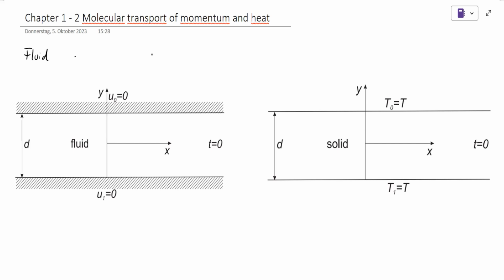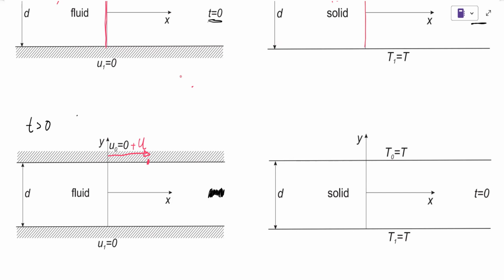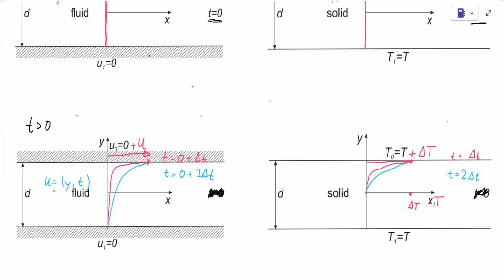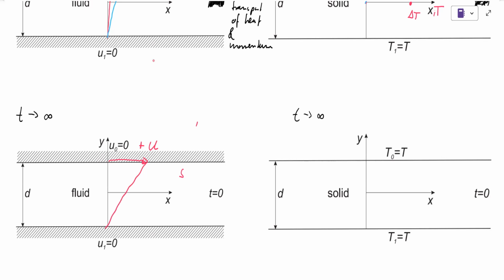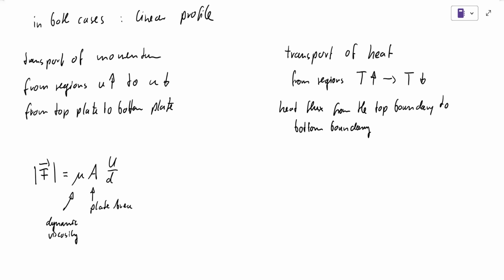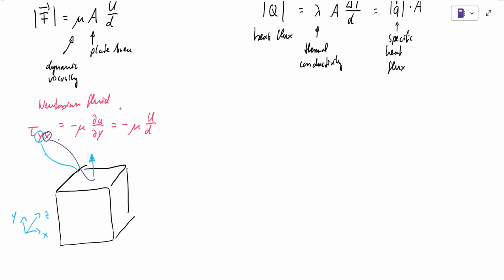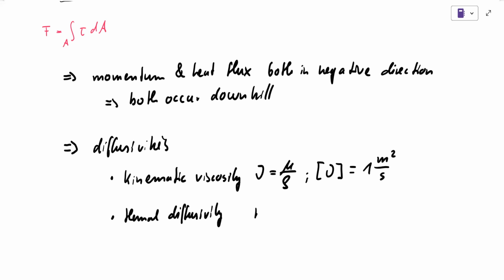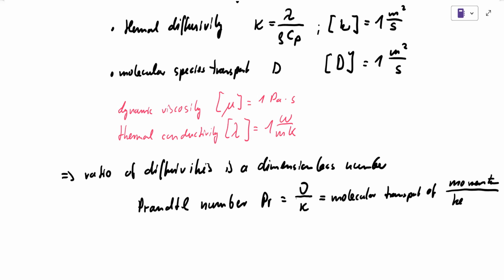FMHT Chapter I 2 Molecular transport of momentum and heat